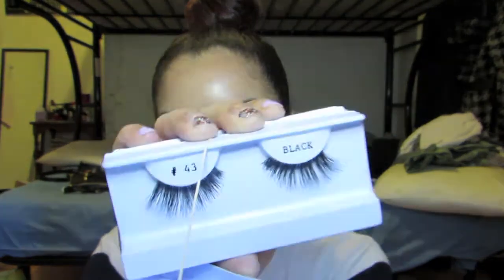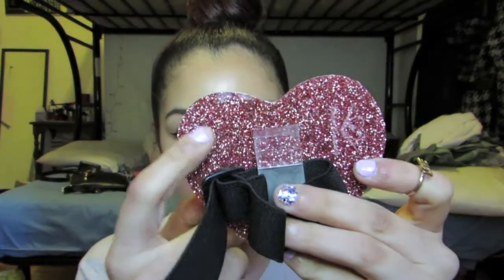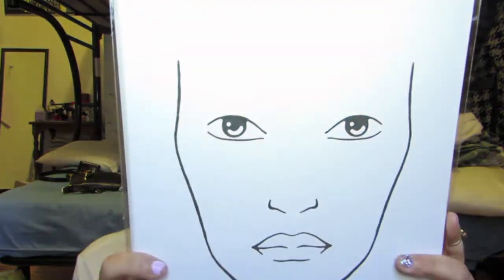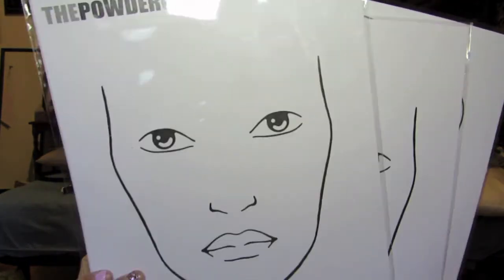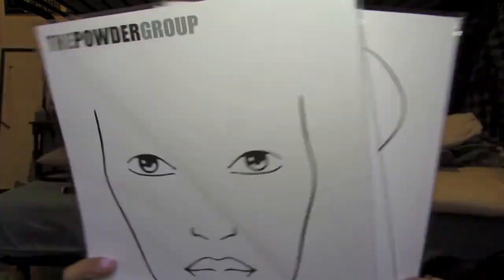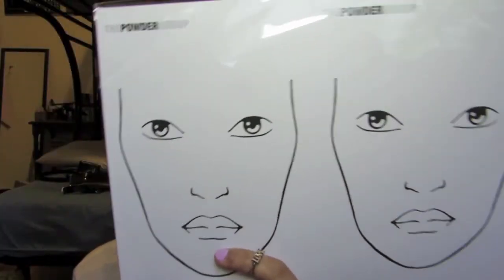2014 NYC Makeup Show Haul!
Products Mentioned:
Parian Spirit Brush Cleaner 32oz
Parian Spririt Cleaner Jar
Vera Mona Color Switch Duo
Duo Pink Beauty Blender
Beauty Blender Solid Cleaner
Lashes
Paw Palette
Metal Palette
Double Ended Spatula
Skindinavia Oil Control Makeup Primer Spray
Skindinavia Makeup Finishing Spray
The Powder Group Face Charts